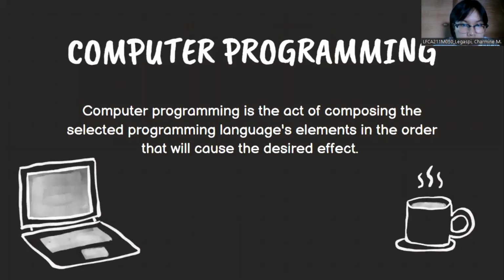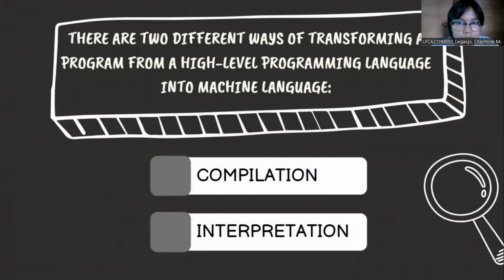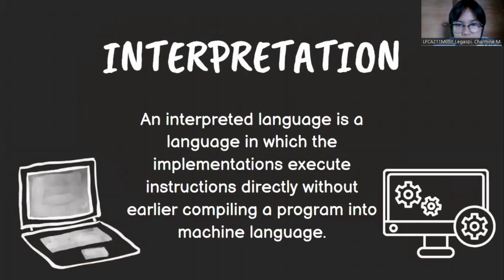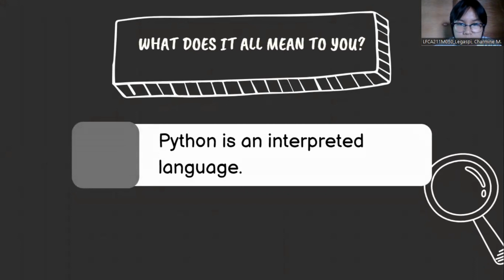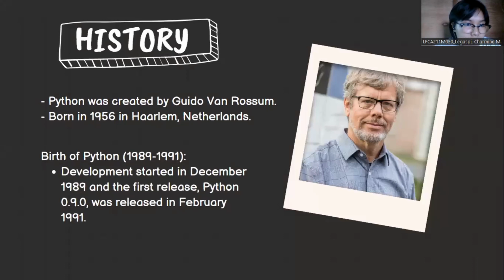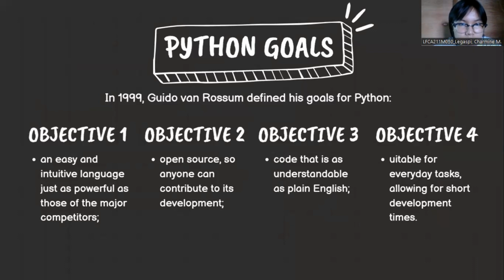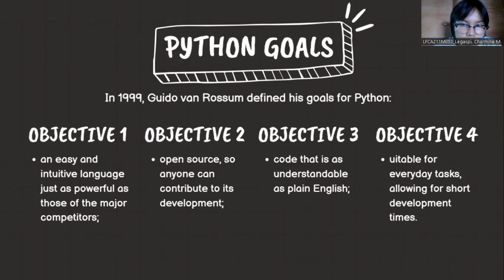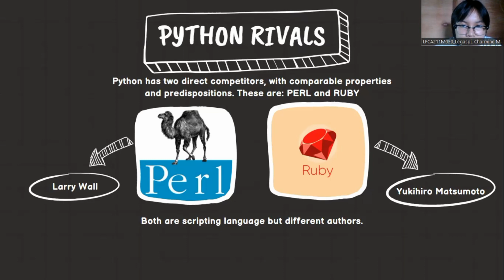LFCA211M050 OLCC03 CHAPTER 1 LEGASPI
Name: Legaspi, Charmine M.
Course/Section: BSIT/LFCA211M050
Subject: OLCC03 - Intermediate Programming (3/1)
Chapter 1: Introduction to Python and Computer Programming